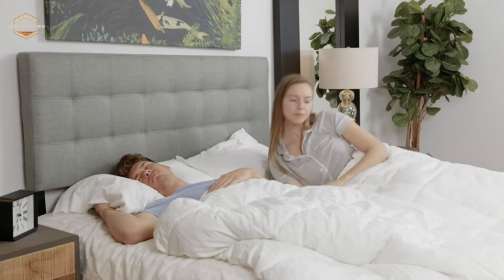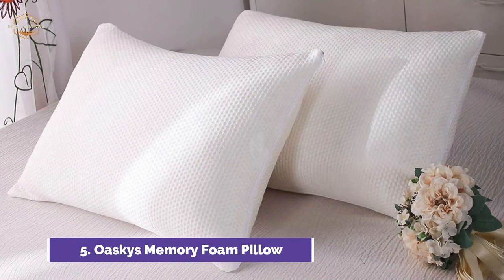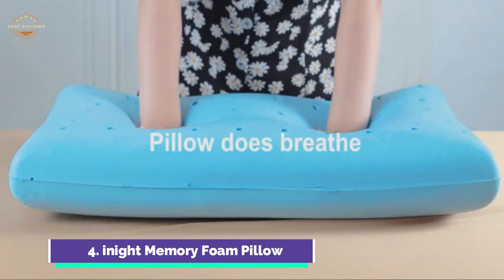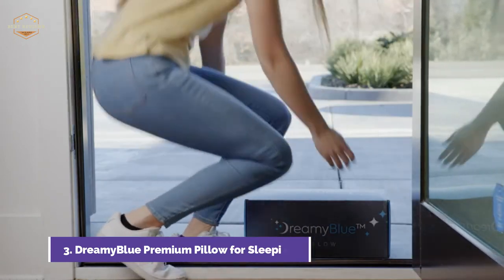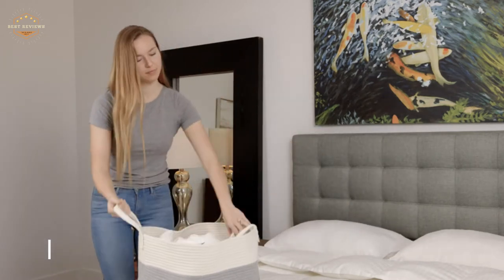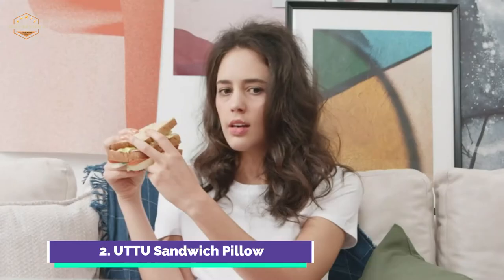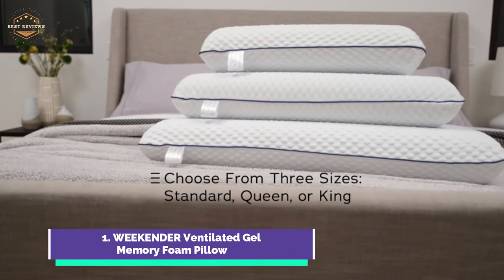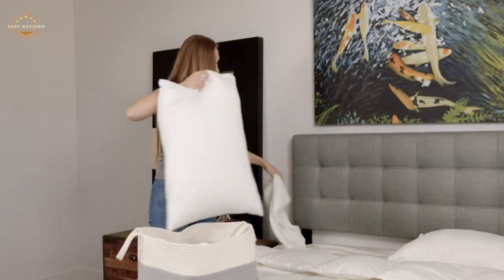Best Memory Foam Pillow 2021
5. Oaskys Memory Foam Pillow

4. inight Memory Foam Pillow

3. DreamyBlue Premium Pillow for Sleeping

2. UTTU Sandwich Pillow

1. WEEKENDER Ventilated Gel Memory Foam Pillow